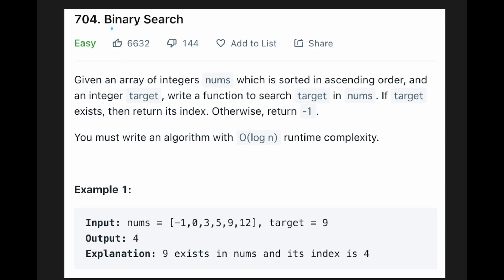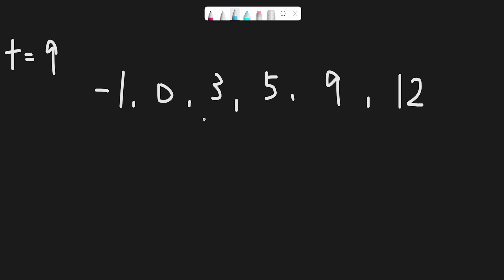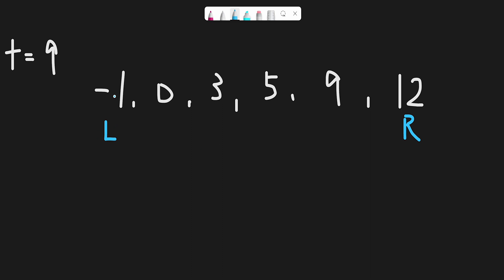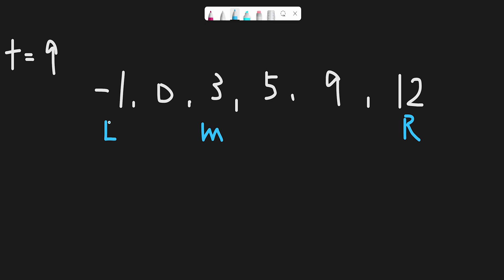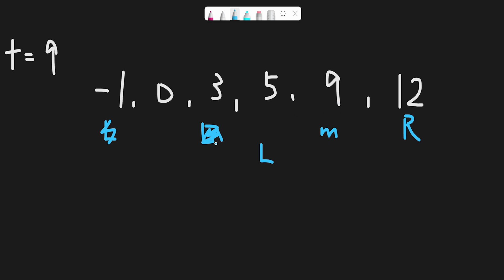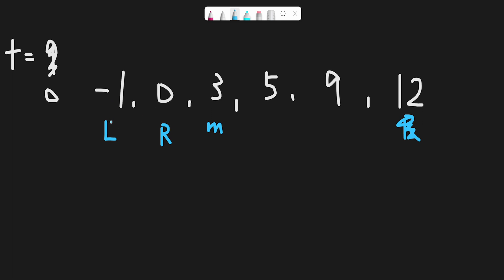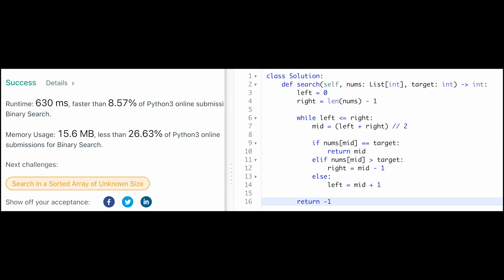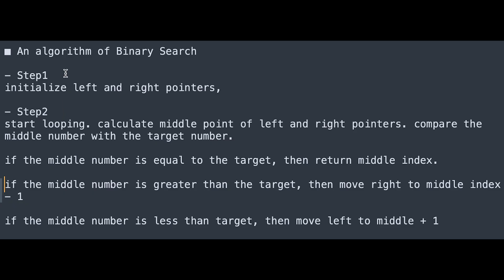Binary Search - LeetCode #704 with python programming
Let's solve LeetCode #704 Binary Search!

0:00 Read the question of Binary Search
0:45 Explain a basic idea to solve Binary Search
4:36 Coding
6:29 Summarize the algorithm of Binary Search